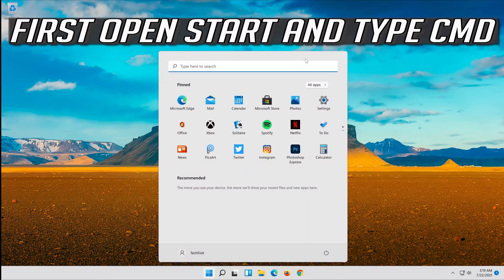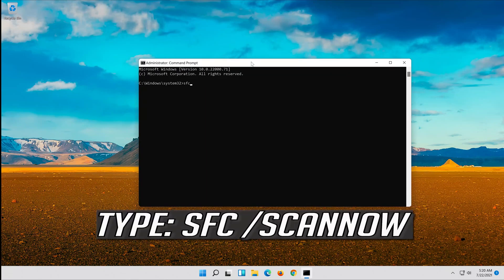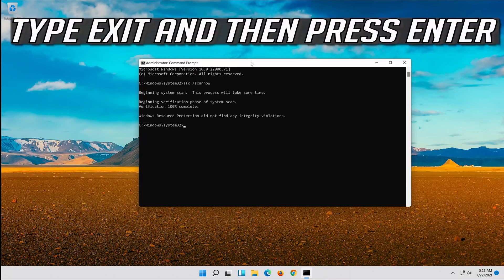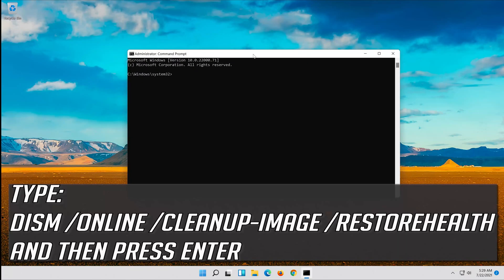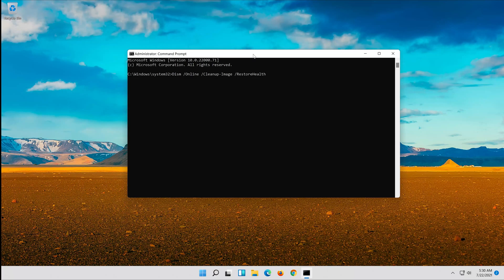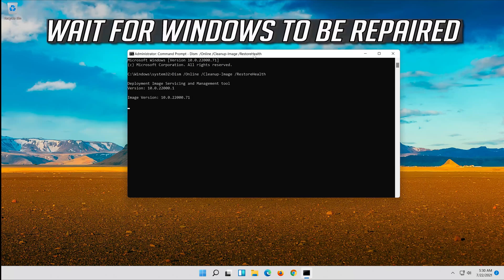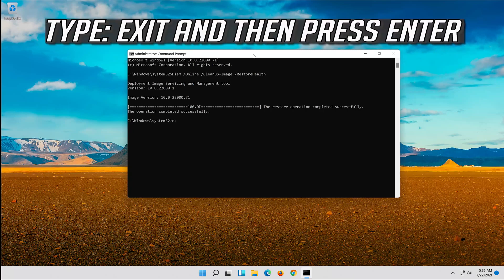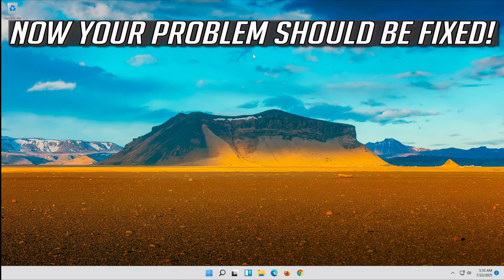Powershell.Exe System Error Exception Processing Message 0xc0000005 Unexpected Parameters FIX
Fix Powershell.Exe System Error Exception Processing Message 0xc0000005 Unexpected Parameters

If you’re encountering Exception Processing Message error with error codes 0xc0000005, 0xc0000013, 0xc0000006, 0x00005, 0xc0000139, 0xc000007b, 0xc0000135, 0xc0000006, etc. on your Windows 11/10 computer, then this tutorial will likely help you. We will outline the possible solutions you can try to resolve this issue. Bear in mind that there are different instances of this error message with varying error codes, but the solutions are essentially the same.